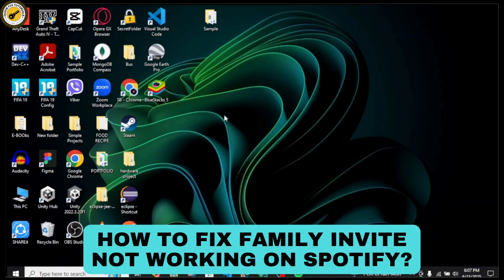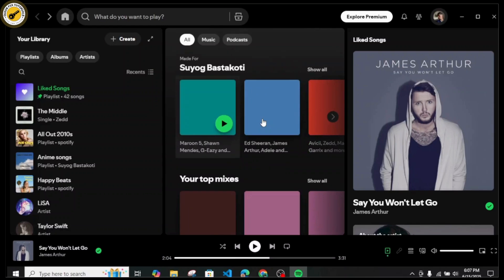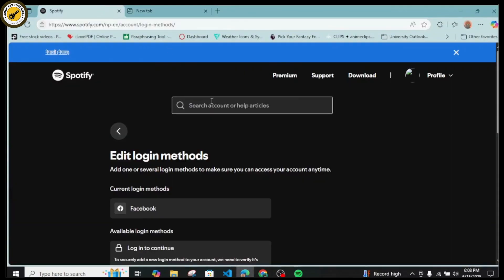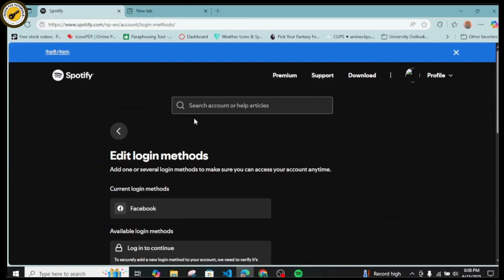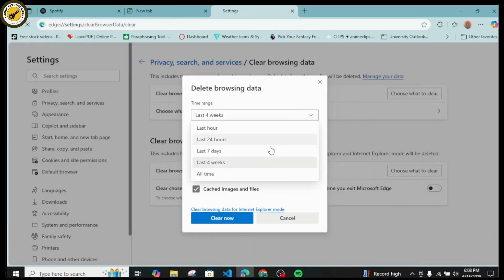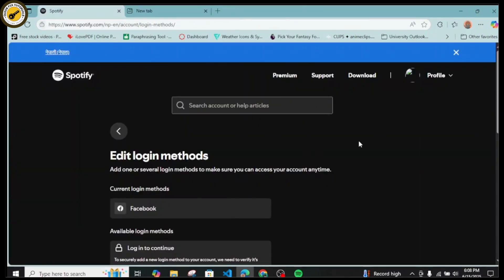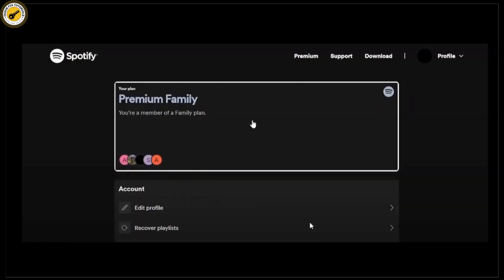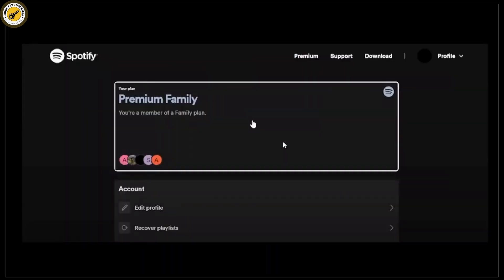How to Fix Family Invite Not Working on Spotify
How to Fix Family Invite Not Working on Spotify (2025)! Having trouble with a family invite not working on Spotify? This video will guide you through easy and effective steps to fix the family invite issue on Spotify quickly. Whether you’re asking, “How do I fix family invite not working on Spotify?” or need help troubleshooting invite problems, this tutorial has you covered. Learn how to resolve invite errors and get your family plan working smoothly. Watch now to fix your Spotify family invite issue today!

Timestamps:

00:00 How to Fix Family Invite Not Working on Spotify
00:10 How Do I Fix Family Invite Not Working on Spotify?